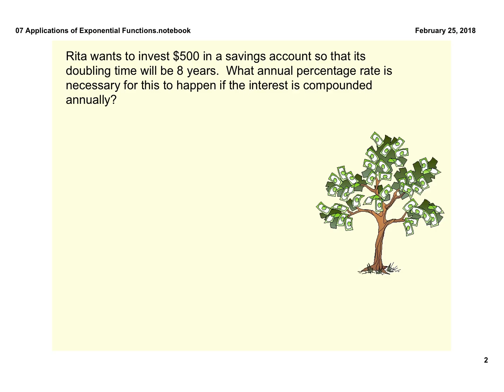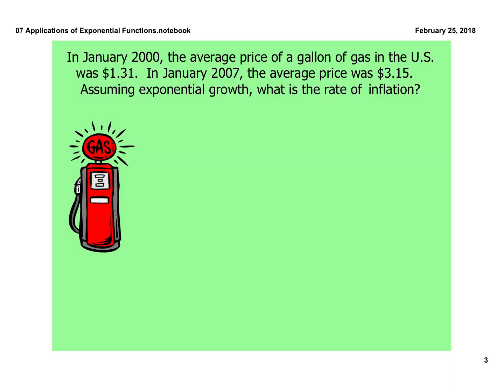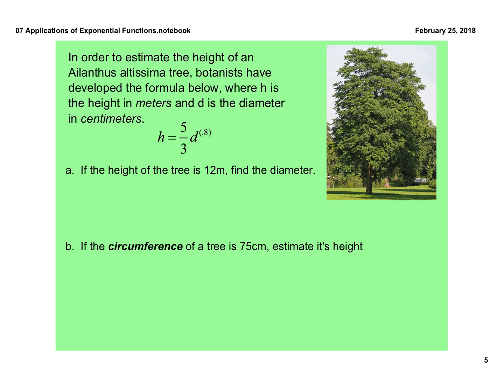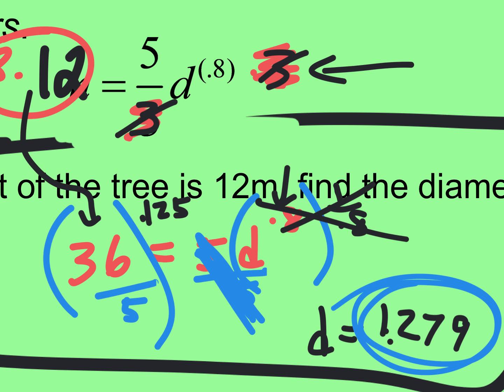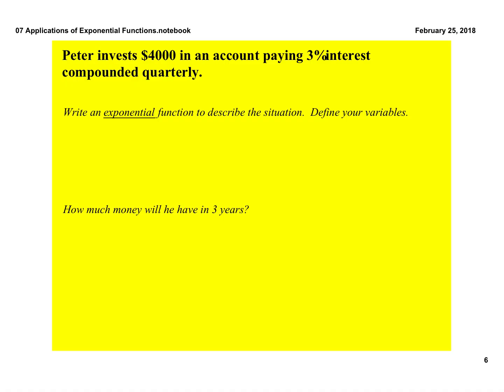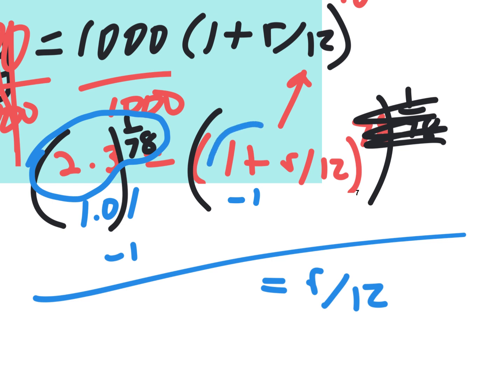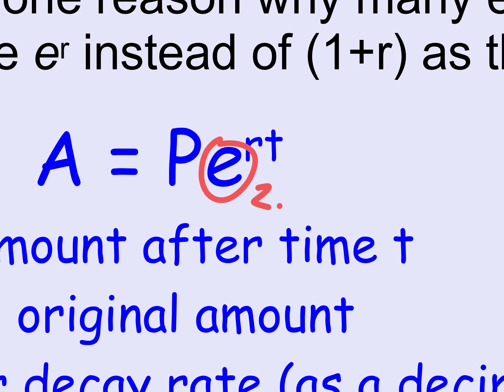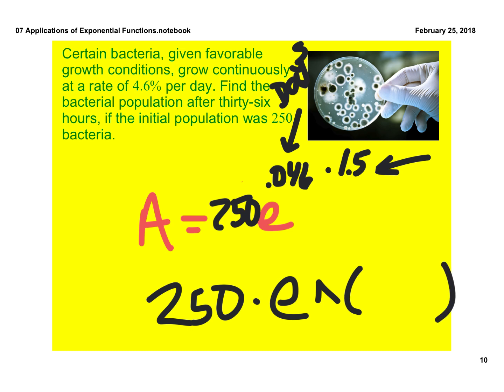HHA Applications of Exponential Functions Feb 24 2025